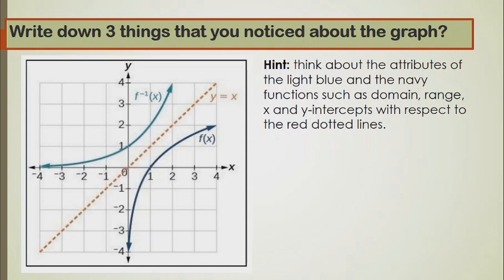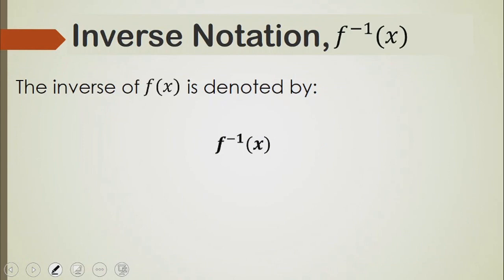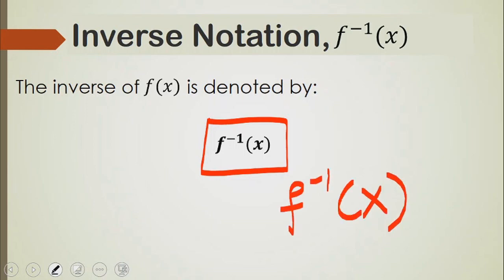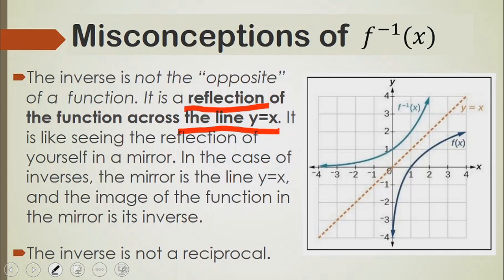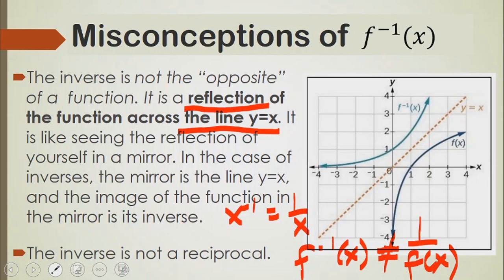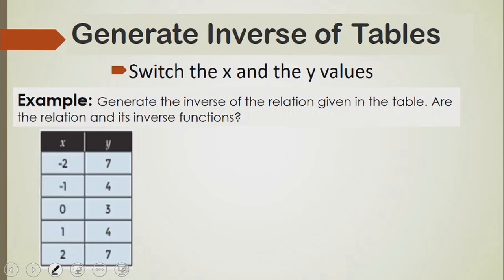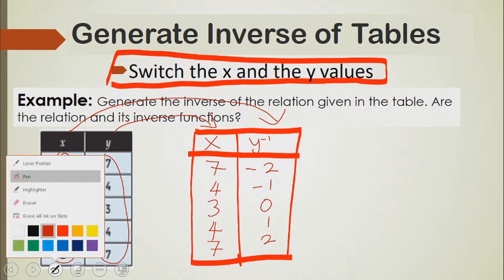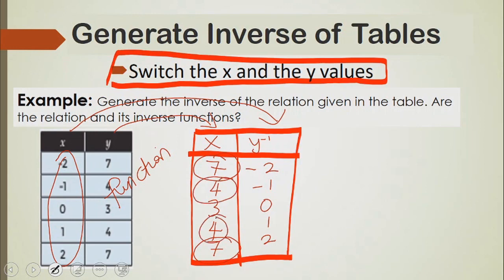Inverse of Functions - Part 1: Definition and Inverse of Tables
This video focused on the inverse of functions. I explain the meaning of inverse in Math, and point out the misconceptions of the inverse notation. How to generate the inverse of a function or a relation given in a table is explained.